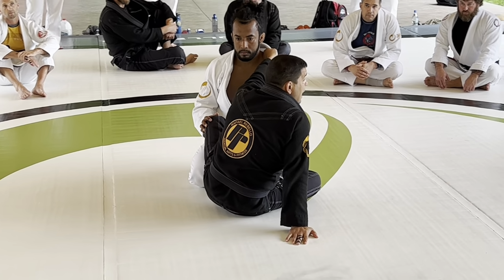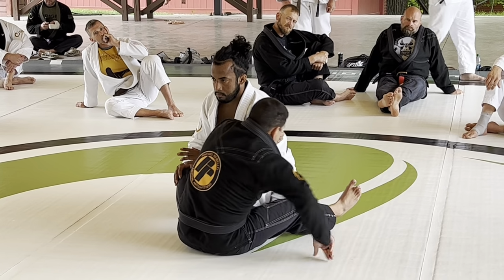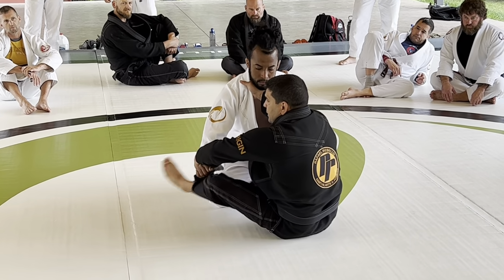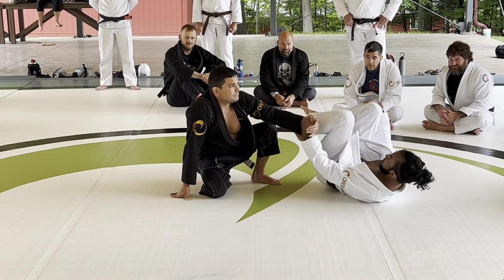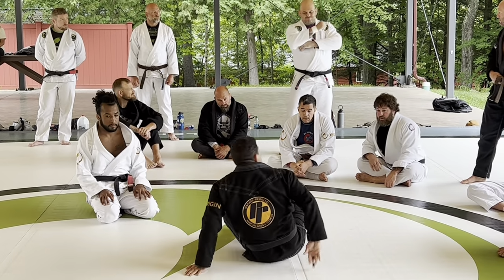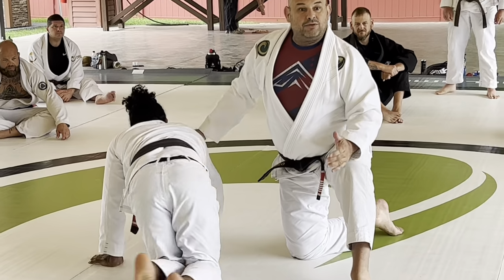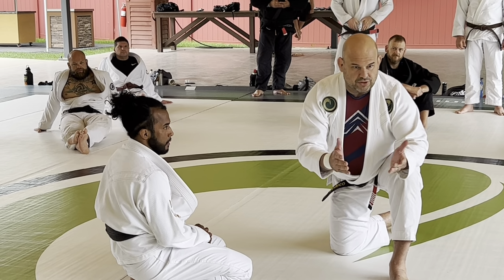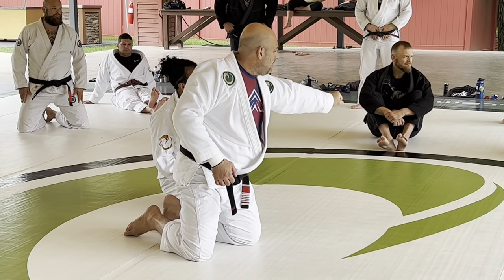Collar Drag from Guard | Rafael Rebello & Dedeco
Rafael Rebello shows the collar drag and touches on the arm drag as well. Dedeco shows a good detail on the arm drag (pull & punch). Good stuff!